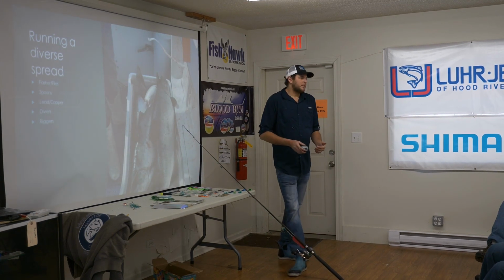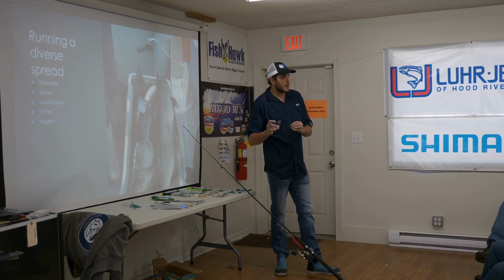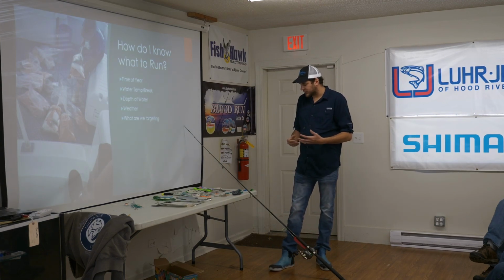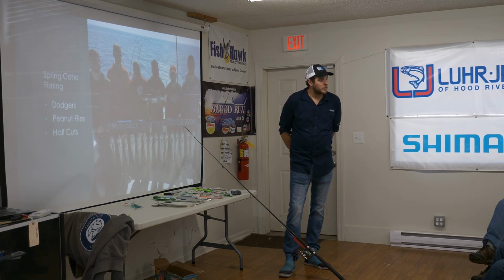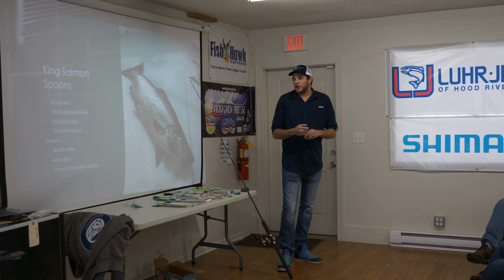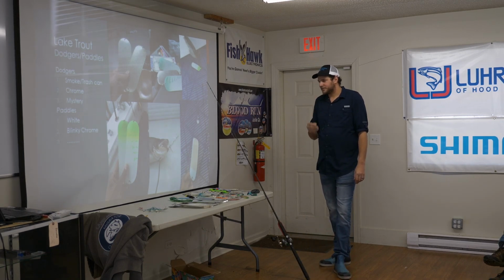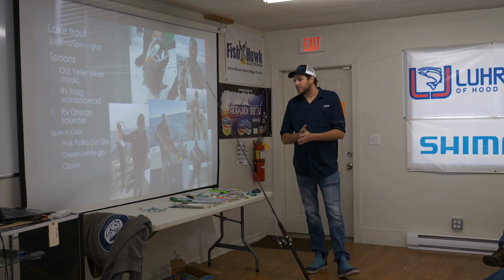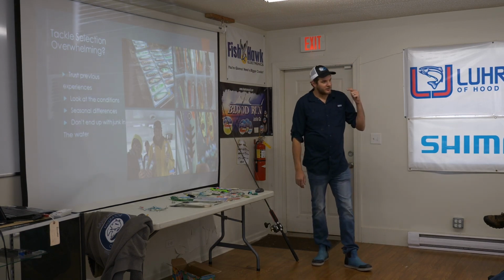Keeping It Simple For Salmon With Capt. Caleb Weiner (Migrator Charters)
Capt. Caleb Weiner from Migrator Charters shares his SIMPLE approach to fishing for Salmon on Lake Michigan and consistently filling up the cooler at the end of a trip.